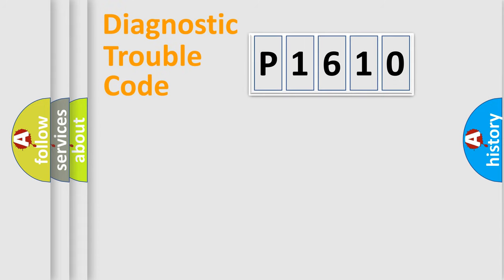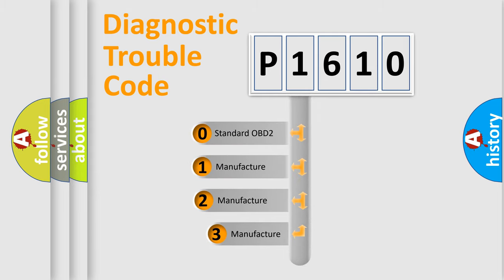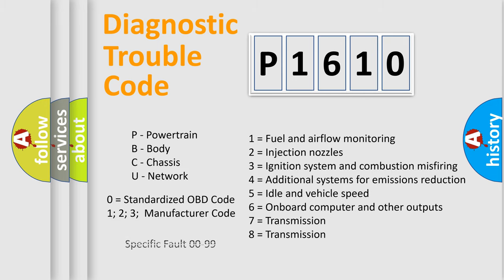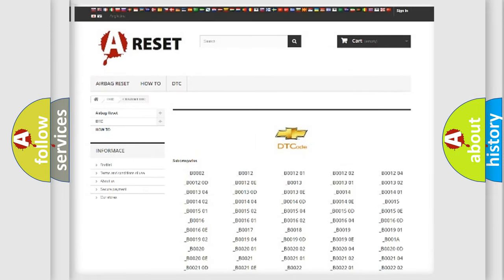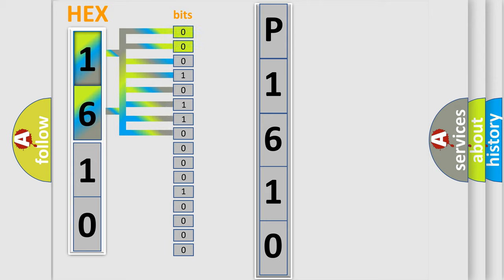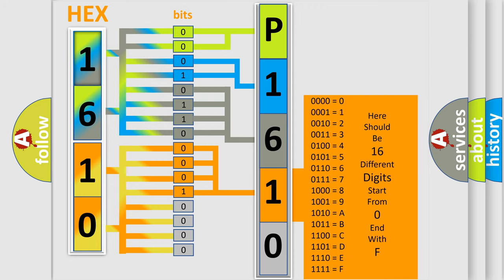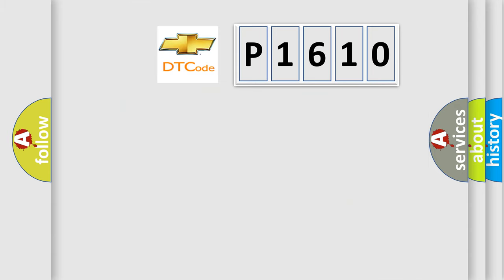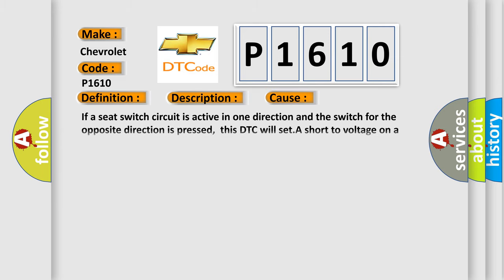DTC Chevrolet P1610 Short Explanation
Contents:
0:21 Basic DTC analysis according to OBD2 protocol standard.
1:48 Insight into programming
2:58 A diagnostically understandable description of the Diagnostic Trouble Code
3:05 Basic error definition

Make:
Chevrolet
Code:
P1610
Definition:
Driver Seat Front Up Switch Circuit Malfunction
Description:
The MSM must be powered.